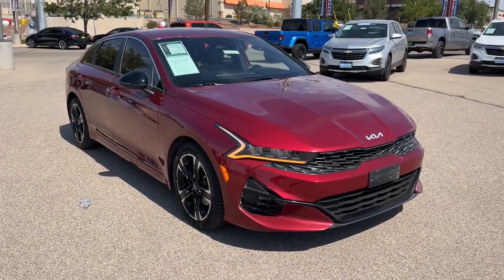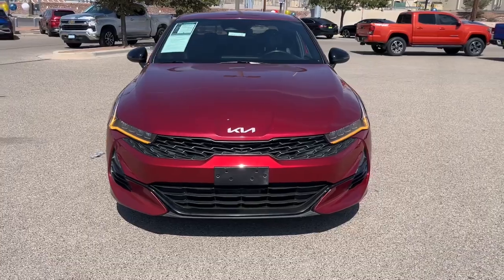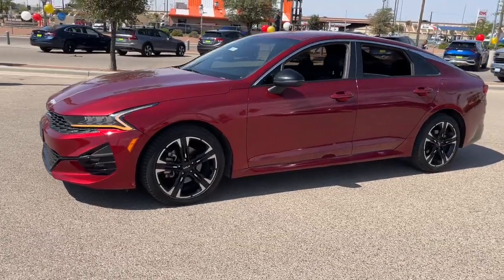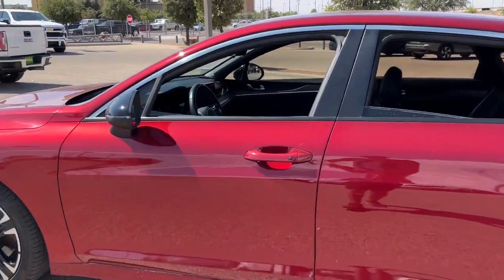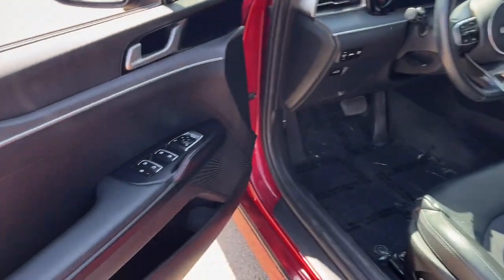2022 Kia K5 GT-Line Las Cruces, Alamogordo, Carlsbad, Ruidoso TX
Pre-Owned 2022 Kia K5 GT-Line available at Mission Chevrolet located in 1316 George Dieter Dr, El Paso, TX, 79936.
Stock#: 24829A - VIN#: 5XXG64J21NG146661

Servicing the Las Cruces, Alamogordo, Carlsbad, Ruidoso area.

Picture yourself in the  2022  Kia K5.  Ready to transform your daily drive? Here's a family-friendly K5 that delivers security, luxury, and family-friendly convenience in a surprisingly affordable and undeniably stylish 4-door sedan.  The following are some of this vehicles highlighted options: Pre-Collision System, Intelligent Auto on/off High Beams, Lane Departure Warning, HANDS-FREE LIFTGATE, Navigation System, Keyless Entry, Back-Up Camera, Satellite Radio, Lane Keeping Assist, Fog Lamps. Add a dash of daring luxury to your daily drive in this boldly styled K5. Come in for a fun and easy test drive. Our team will make it the best part of your day.